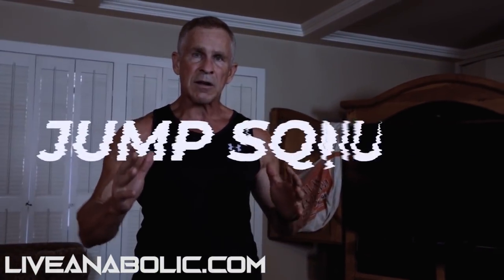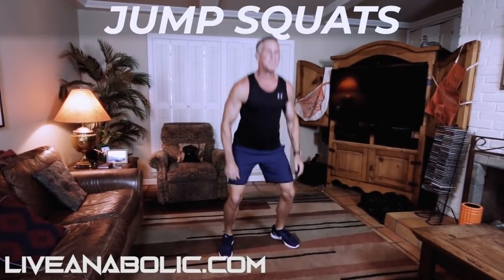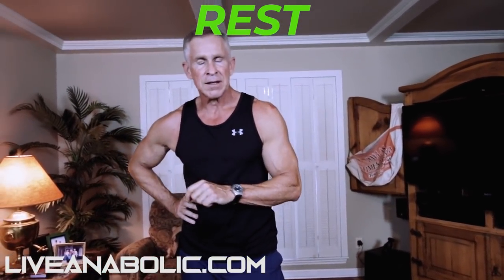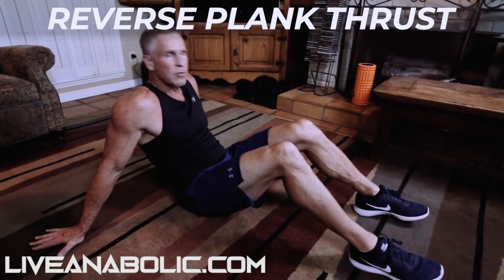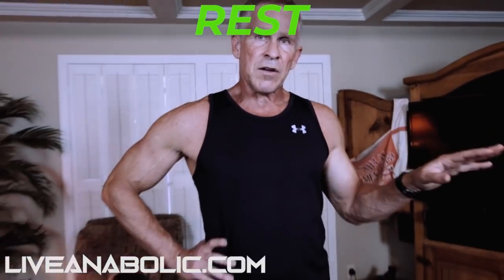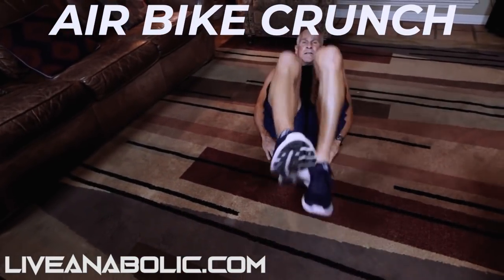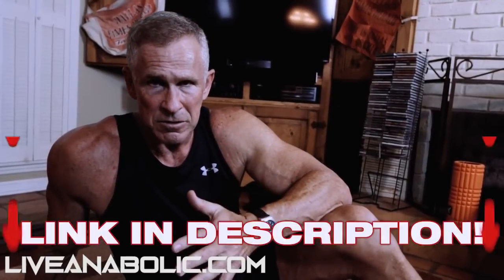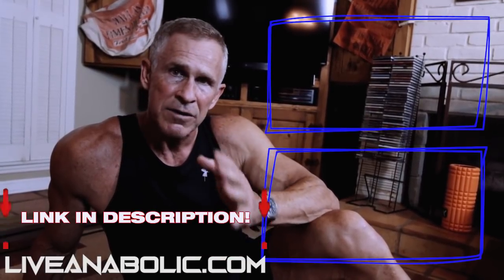Functional Cardio Workout For Men OVER 50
Functional Cardio Workout For Men Over 50 - Hey guys, in this video tutorial with a cardio workout for beginners at home, I am going to give you an 8 minute cardio workout that you can do from the comfort of your own home. The thing with cardio is more doesn’t always mean better. Long cardio puts stress on your body after a period of time. Long cardio produces a hormone called cortisol, and the more cortisol your body produces, the less testosterone is being produced. Now let’s get started with this functional cardio workout for men after 50.

This is going to be a straightforward 8 minute cardio workout at home for men over 50. The first exercise in this cardio workout for men is going to be Jump Squats. I am going to show you the correct form for each exercise. After the Jump Squats, we are going to get on the ground and do Reverse Plank Thrusts. You’re going to notice for each exercise, I am going to make you go up and back down again. You are then going to do Butt Kicks, and after that we are going to finish up with an Air Bike Crunch. Alright guys, follow along and let’s start this functional cardio workout for men over 50.

Every exercise is going to be done for 30 seconds in this cardio workout for beginners at home. Now because this is a beginner cardio workout plan, you are going to rest for 30 seconds after each exercise in this functional cardio workout for men after 50. After the 30 seconds rest, we are going to get on the ground and do a Reverse Plank Thrust. We are going to do this exercise for 30 seconds then rest. This exercise works your glutes and hamstrings, and of course also focuses on your core. If doing a jogging butt kick is too difficult, I am okay with you doing a walking butt kick. We are all at different fitness levels, so for you beginners out there, that is okay if you have to do a variation of these exercises in this cardio workout at home for men over 50.

This functional cardio workout for men over 50 is easy to do, and is more specifically designed for those of you out there that are beginners. I want you to do 2 circuits of this cardio workout for beginners at home. If you are a beginner, go ahead and rest for 30 seconds before hopping into the second circuit. Now if you are in better shape, just jump right into the second circuit. Everyone is at a different fitness level, so make sure to push yourself as much as you can in this functional cardio workout for men after 50.

Alright guys, that wraps up this video tutorial with a cardio workout at home for men over 50.

Also check out this RIPPED AFTER 50 program and click on this